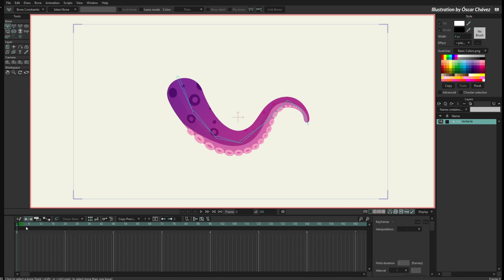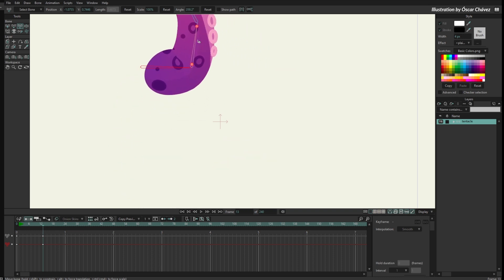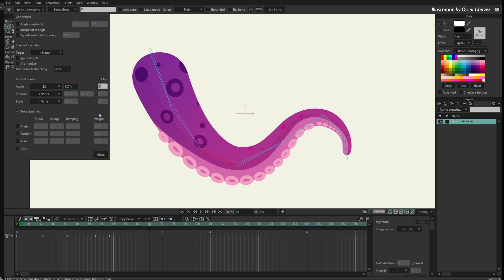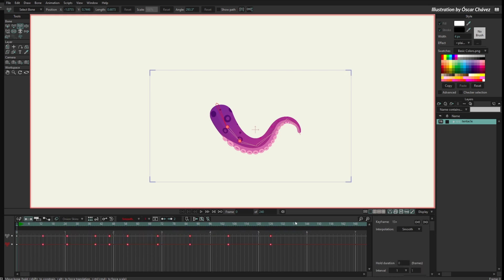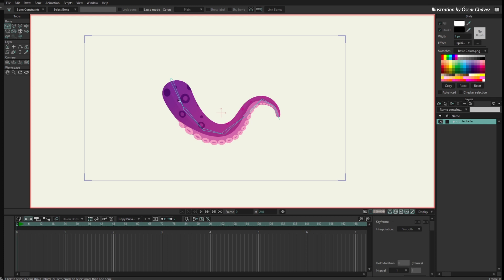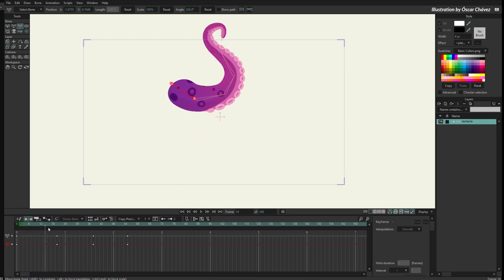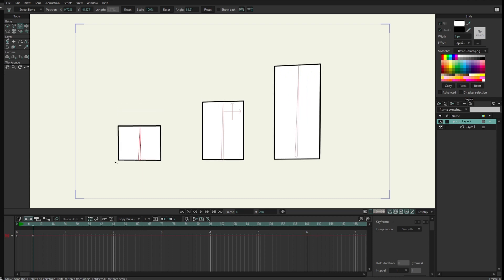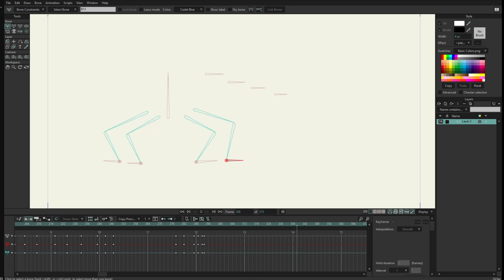Moho 14 Tutorials: Delayed Constraints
One bone to control everything! Control Bones now have a Delay value you can use to make Controlled Bones to move later and even before the original Bone moves. You setup the delay bone by bone or quickly create a natural wavy movement using the new ‘Delayed Constraints’ script. Learn about Delayed Constraints in this tutorial recorded by our Product Manager Víctor Paredes.